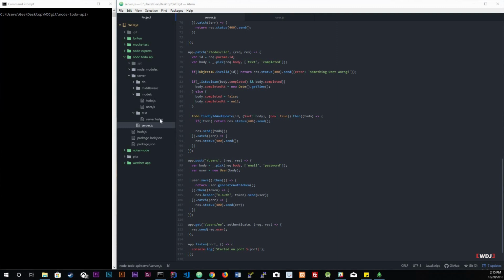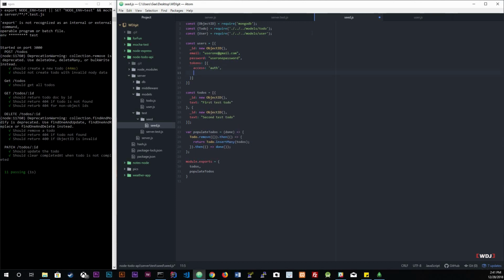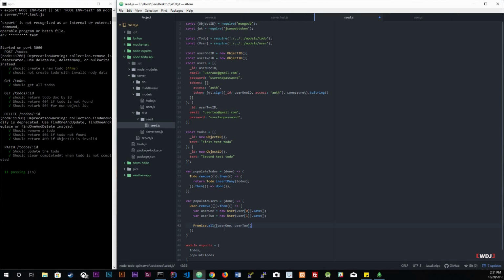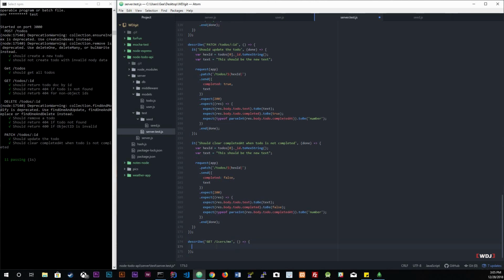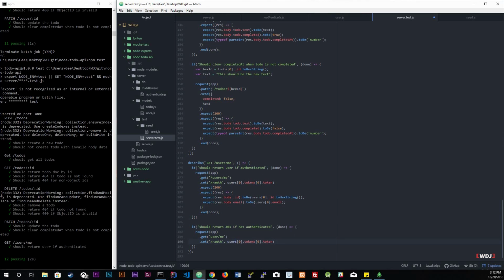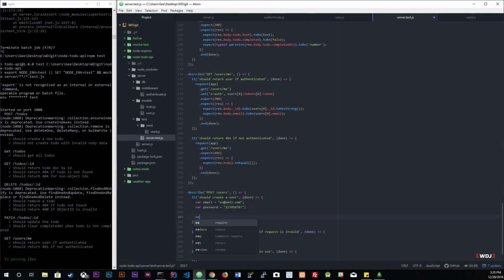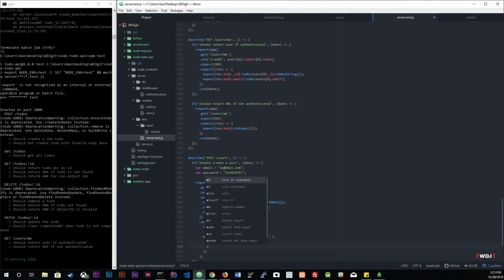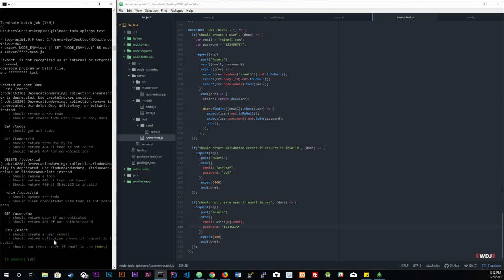Node JS - Authentication - Testing With Mocha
In this video we are going to be talking about testing our /users and /users/me routes with mocha.